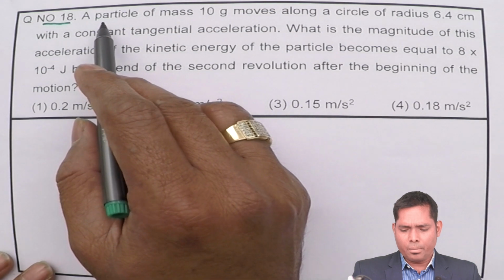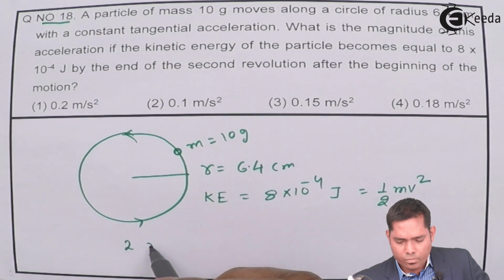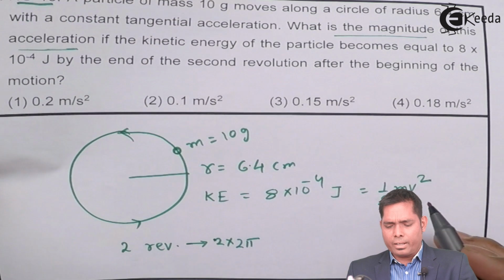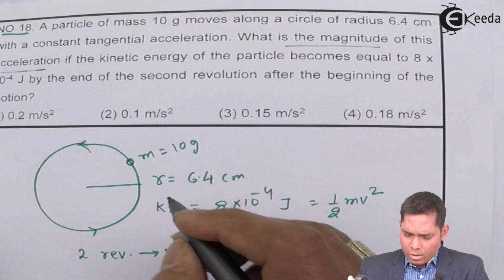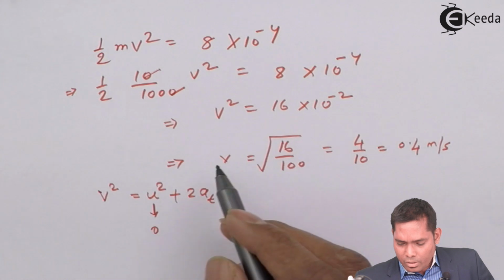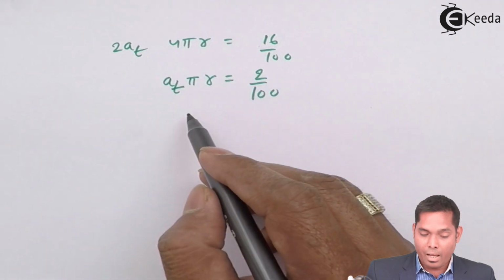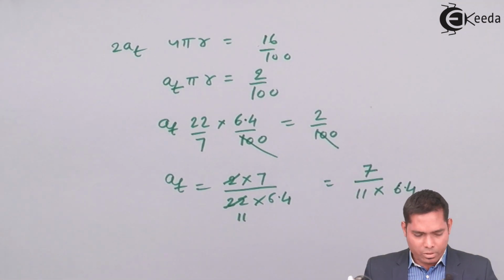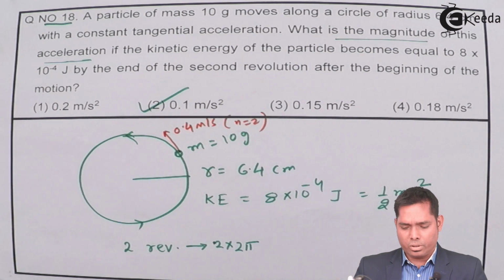NEET 2016 Physics Paper Solution - Question 18 - NEET Physics Paper Video Solution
Happy Learning : )